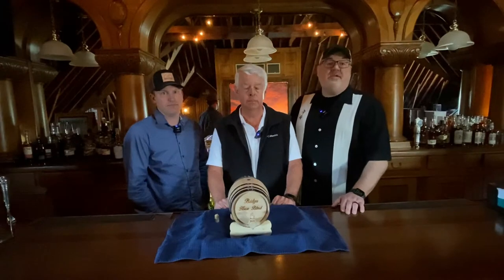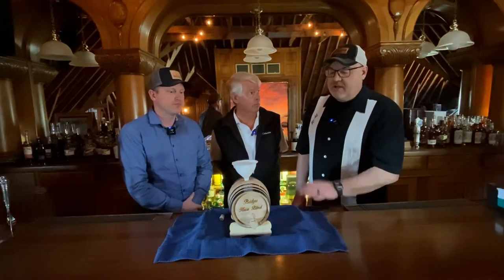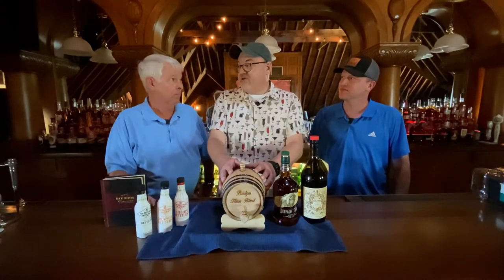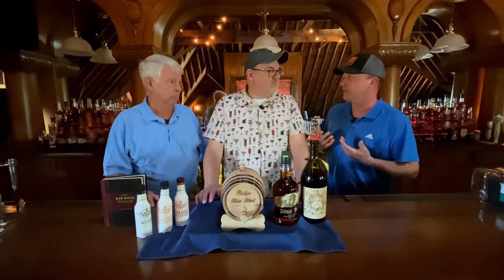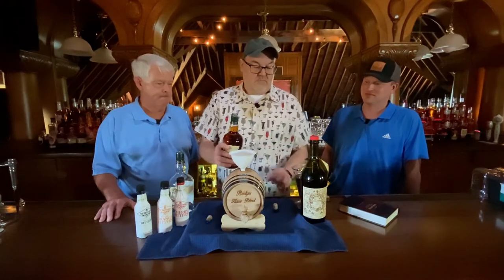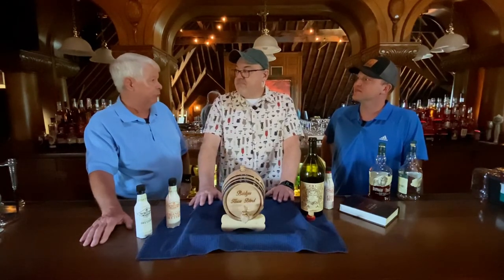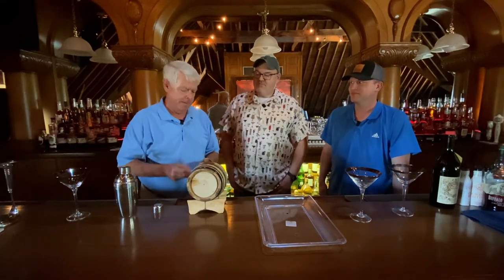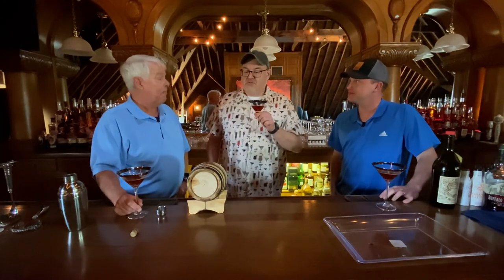Create Your Own Barrel Aged Manhattan with Buffalo Trace Bourbon and Carpano Antica vermouth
The guys from Distilled Bourbon Podcast create their own barrel aged Manhattan. The Manhattan dates back to the mid-1800's. This classic drink is made even better when you age your own in a new, charred oak barrel at home!

We chose Buffalo Trace and Carpano Antica with Fee Brothers orange and cherry bitters.

Fee Brothers Bitters buffalo trace